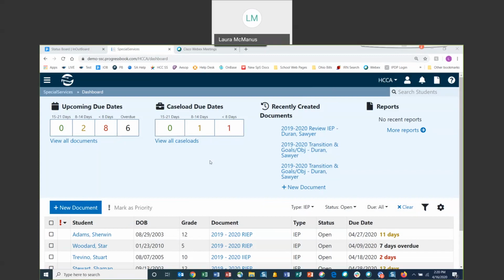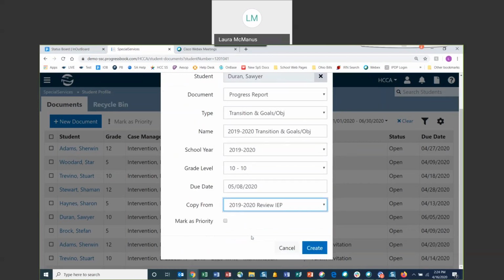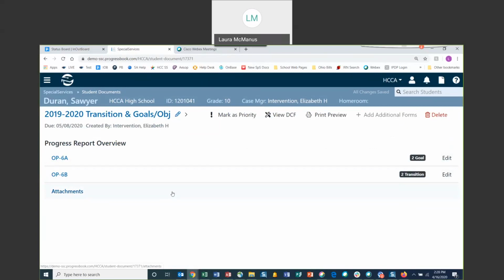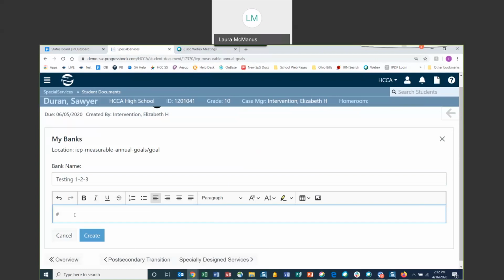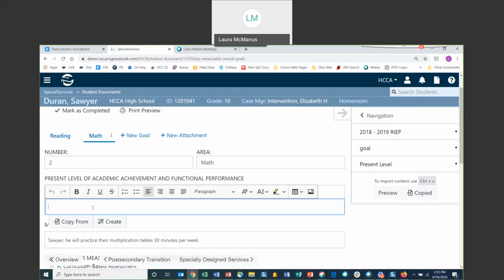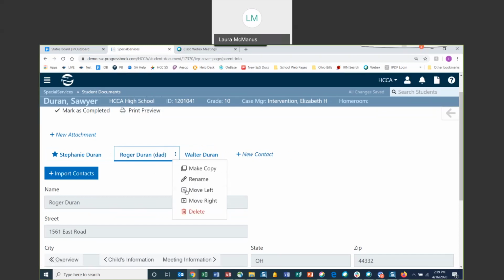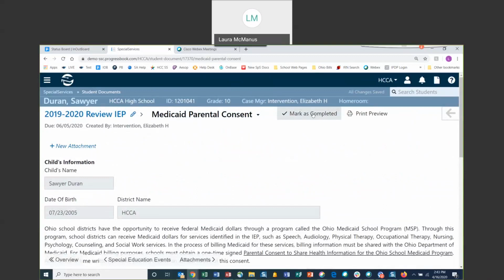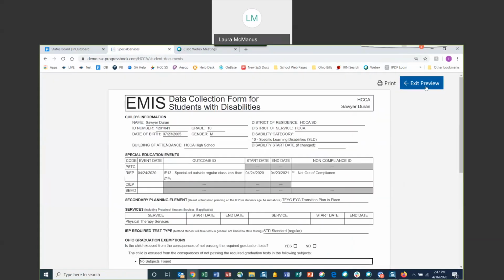SpecialServices Creating Documents, Banks, and Importing Contacts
This video is for SpecialServices in the ProgressBook Suite.  How to create a document, inserting and creating banks, importing contacts into a document, and some form functionality.